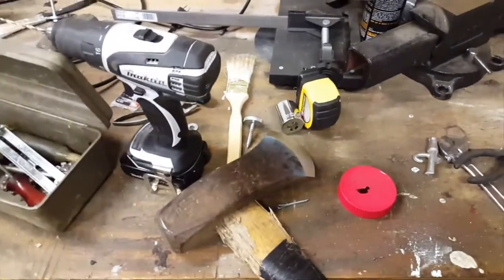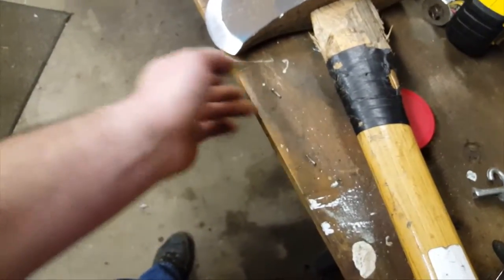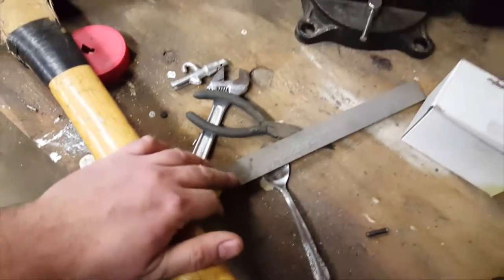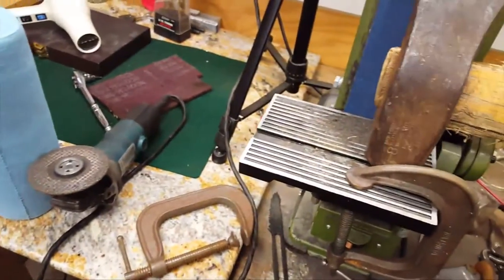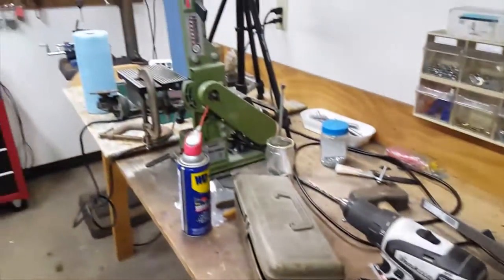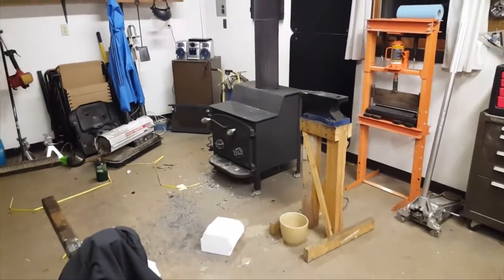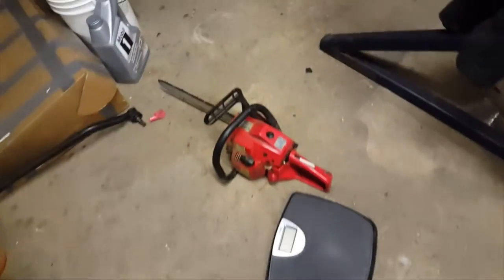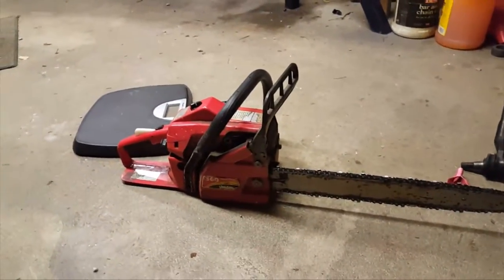New Toys! An Old Axe :)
In this video I put a new edge on an old axe.  I also talk a little bit about how much I like my Stihl MS271 Farm Boss